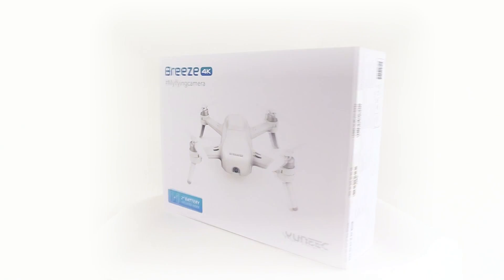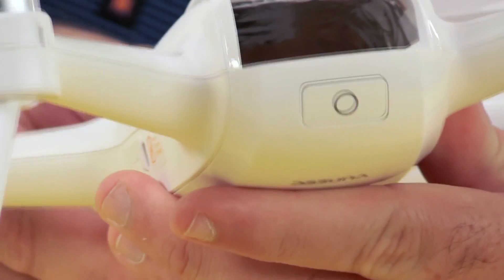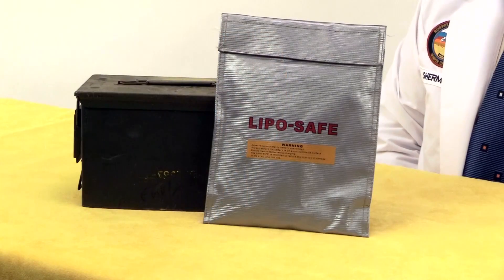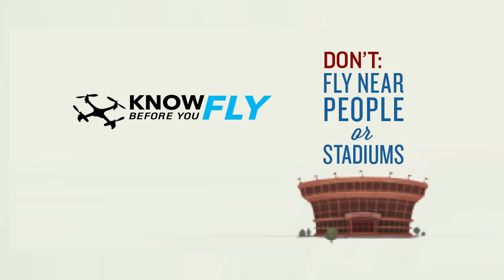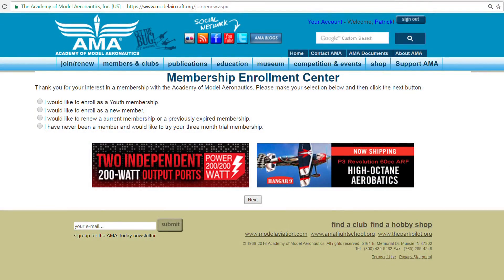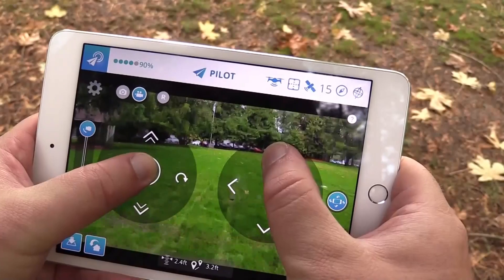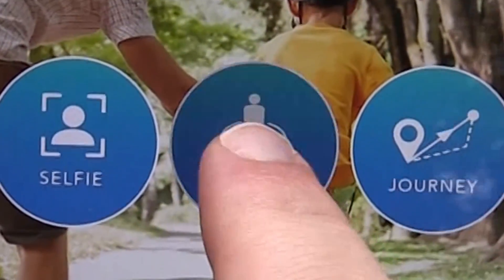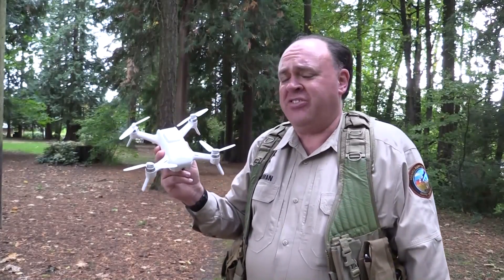Yuneec Breeze Unboxing, Setup and Flight Testing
In this episode, the Roswell Flight Test Crew reviews the Breeze selfie drone from Yuneec. The small quadcopter has been specifically developed for new pilots and non-pilots, allowing them to capture an aerial perspective on their own lives using simple, pre-programmed maneuvers. The Breeze is controlled with an Android or iOS device, and in addition to virtual control sticks, it can automatically execute flight modes that include, Selfie, Orbit, Journey and Follow Me, as well as executing a Return-To-Home function. It is able to reliably perform these operations using a sophisticated flight control system which incorporates GPS, an infrared altimeter, an optical flow sensor, as well as accelerometers, gyroscopes and a barometric altimeter. In addition to GPS, the Follow Me mode uses image recognition to help keep the subject in view at all times. With a flying weight a little over one pound, the Breeze must be registered with the Federal Aviation Administration before flying outdoors.